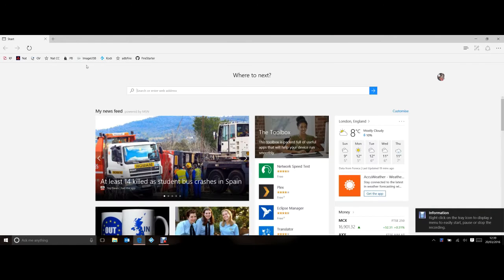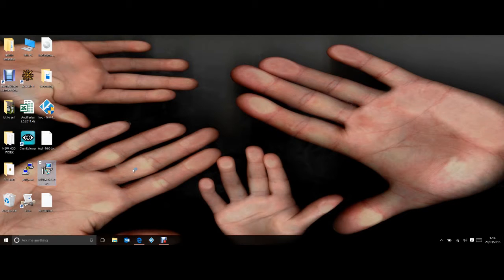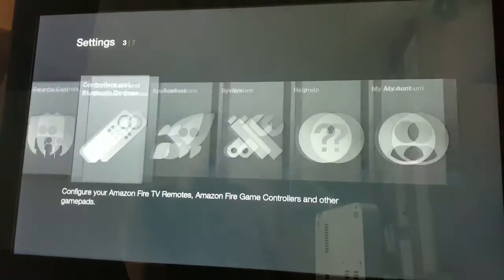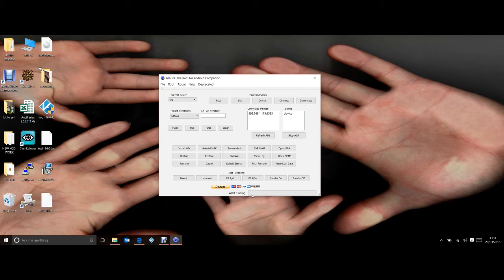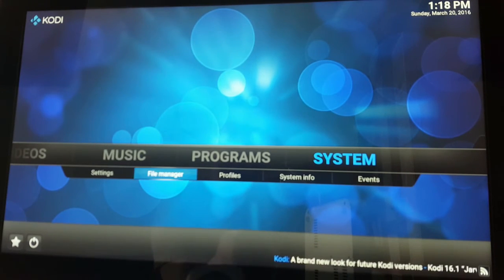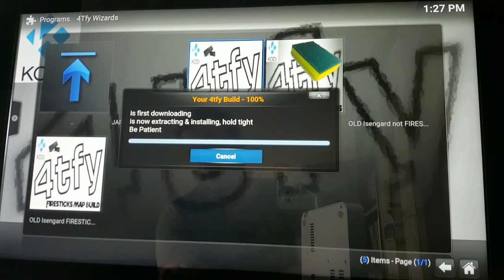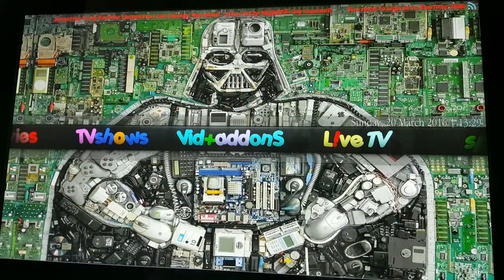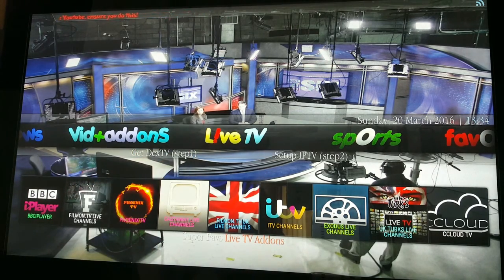How to install Kodi on Firestick (complete guide)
4Tfy build - add from file manager:-